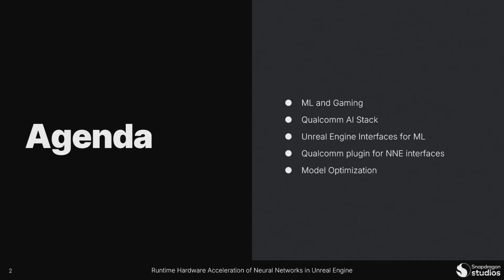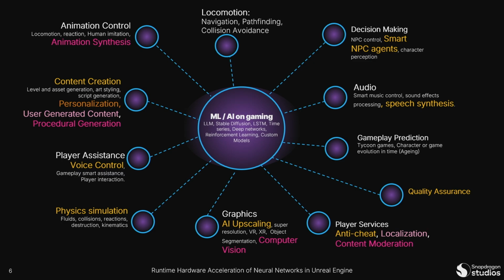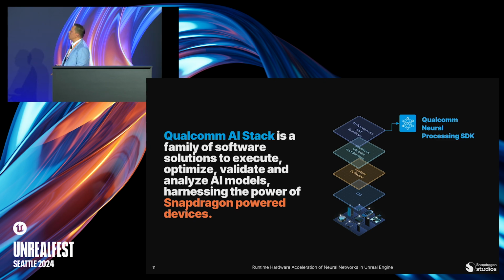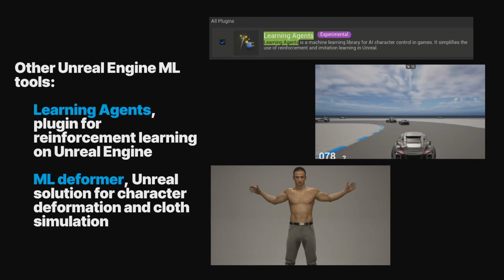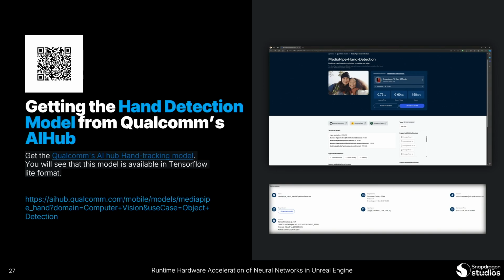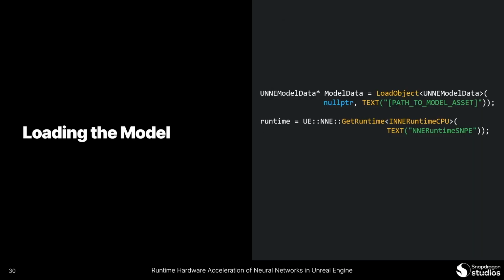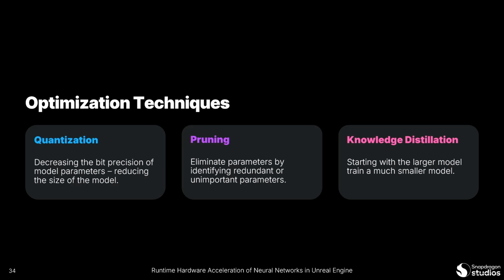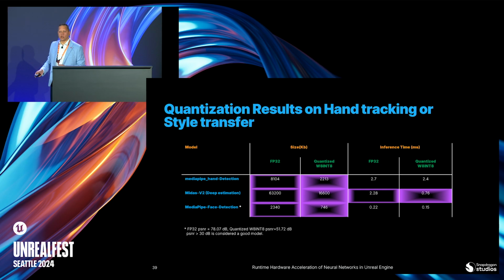Runtime Hardware Acceleration of Neural Networks in Unreal Engine | Unreal Fest 2024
Watch this recorded session from Unreal Fest Seattle 2024 in which the Qualcomm team explores real-time machine learning inference techniques in Unreal Engine for mobile platforms.

The discussion delves into Unreal Engine’s latest Neural Network Engine APIs and introduces plugins created by the Snapdragon Studios team making use of Qualcomm’s AI Stack to leverage dedicated neural network hardware acceleration.

Additionally, we cover optimization techniques and tools available for deploying large neural network models on mobile platforms.